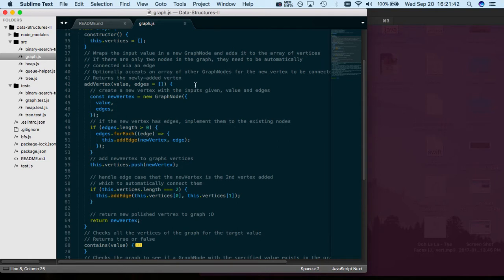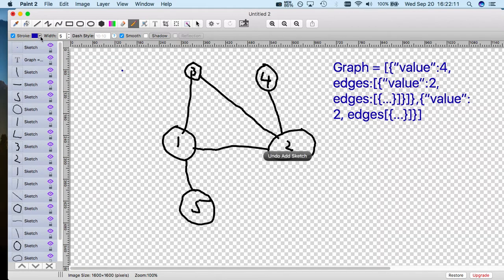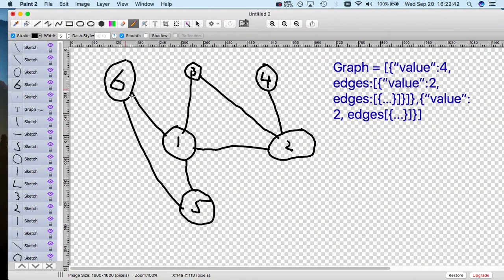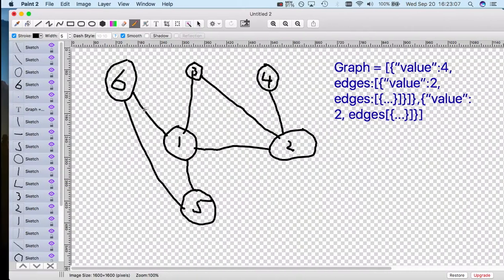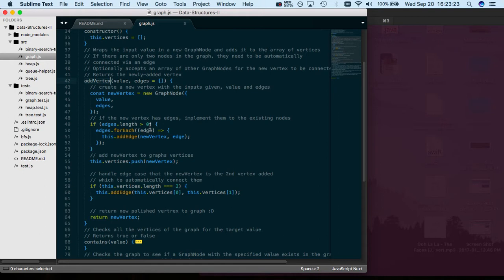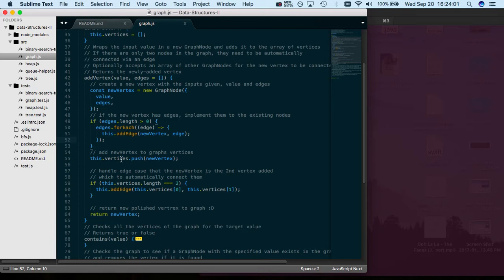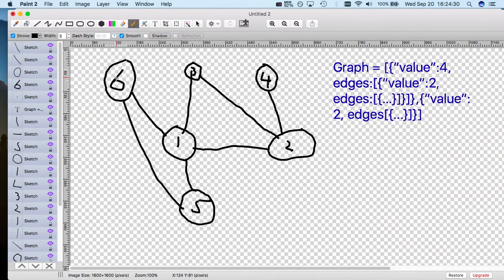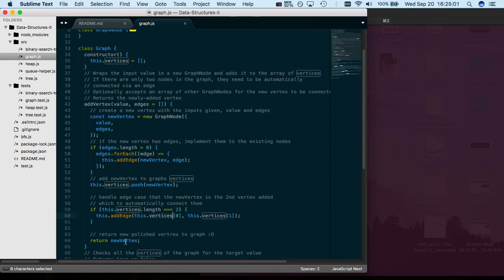Add a new vertex (node) to a graph data structure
Me describing how to implement a addVertex method to a Graph class in javascript